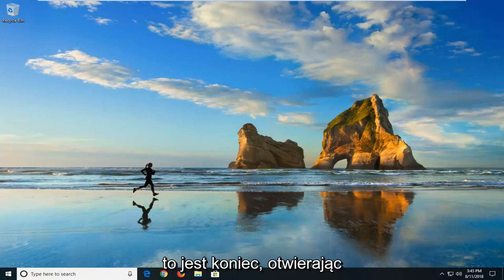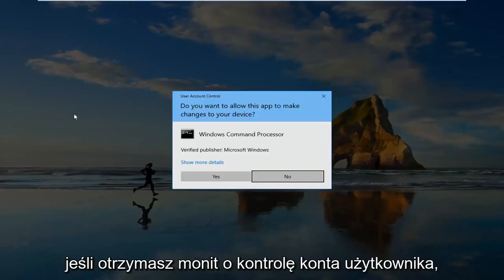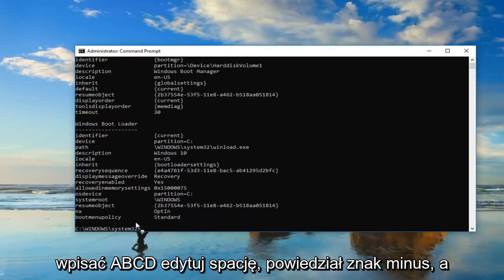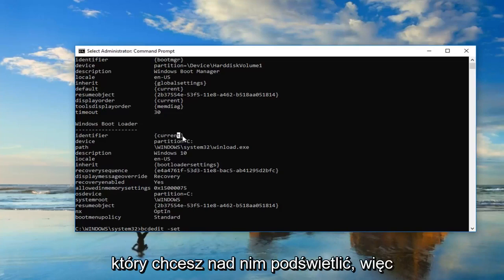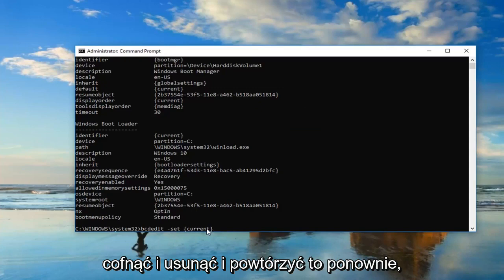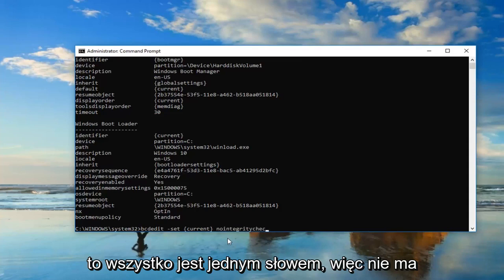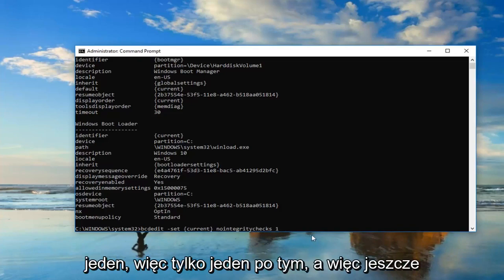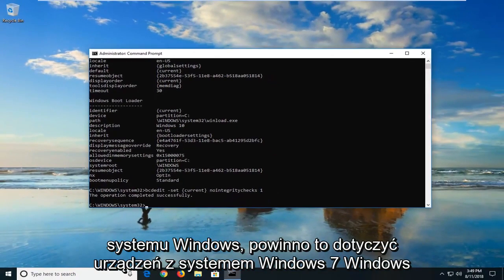Błąd 0xc0000428 w systemie Windows 10 podczas uruchamiania lub instalacji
Napraw błąd systemu Windows 10 0xc0000428 - Windows system32 boot winload efi.

Menedżer uruchamiania systemu

Niedawna zmiana sprzętu lub oprogramowania mogła spowodować instalację pliku, który jest niepoprawnie podpisany lub uszkodzony albo może być złośliwym oprogramowaniem z nieznanego źródła.

Jeśli masz dysk instalacyjny systemu Windows, włóż go i uruchom ponownie komputer. Kliknij „Napraw komputer”, a następnie wybierz narzędzie do odzyskiwania.

W przeciwnym razie, aby uruchomić system Windows w celu dalszego zbadania, naciśnij klawisz ENTER, aby wyświetlić menu rozruchu, naciśnij klawisz F8, aby przejść do zaawansowanych opcji rozruchu i wybierz ostatni znany dobry stan. Jeśli rozumiesz, dlaczego nie można zweryfikować podpisu cyfrowego i chcesz uruchomić system Windows bez tego pliku, tymczasowo wyłącz wymuszanie podpisu sterownika.

status: 0xc0000428

Informacja: system Windows nie może zweryfikować podpisu cyfrowego tego pliku.